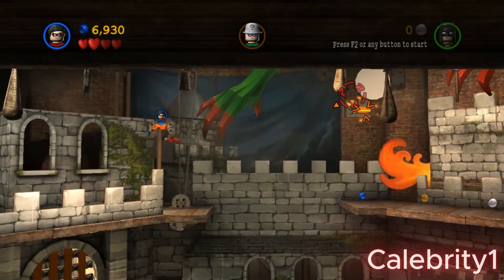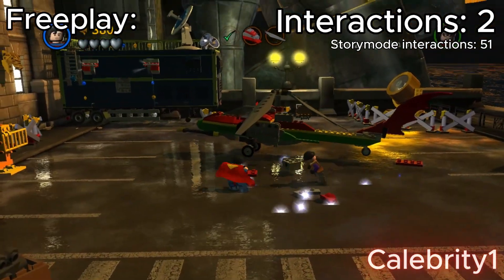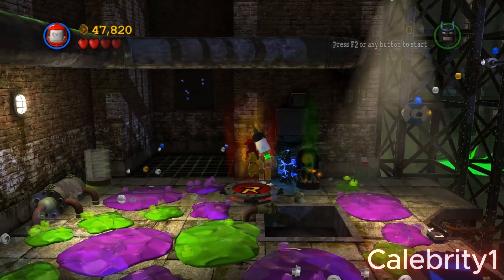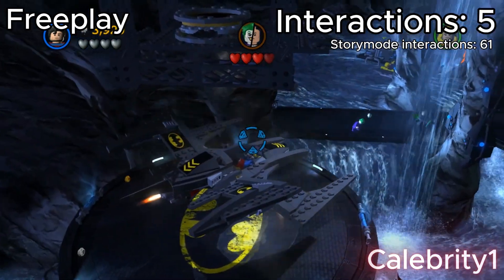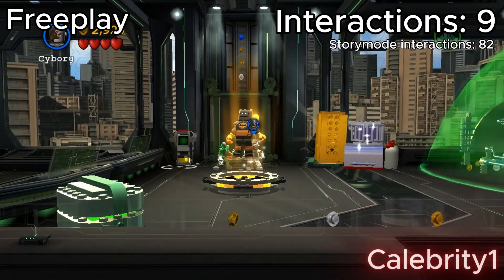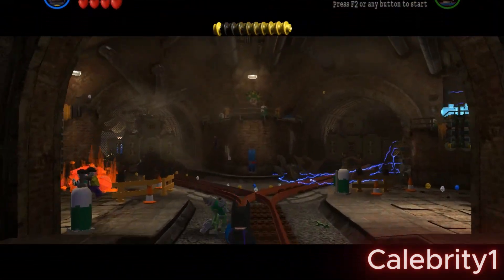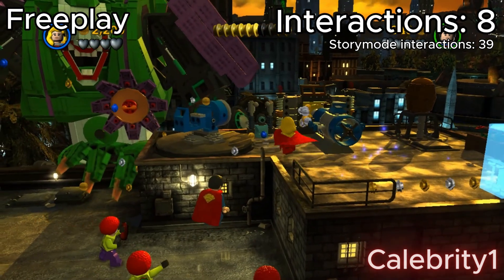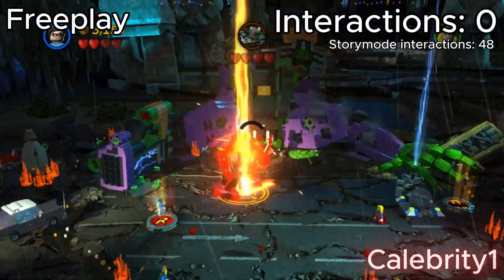Can I beat Lego Batman 2 without any interactions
I wasn't spending time making YouTube shorts because I was focused on making this video.